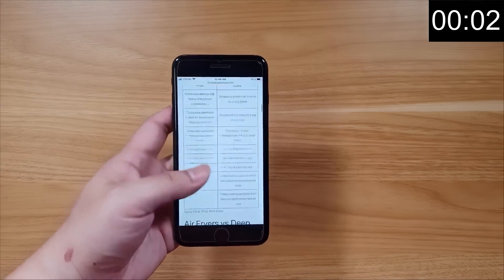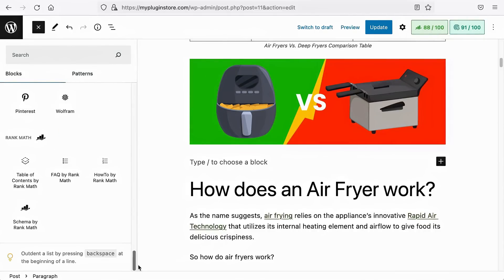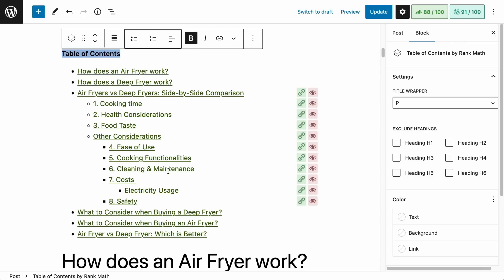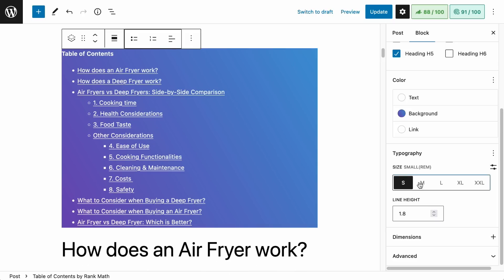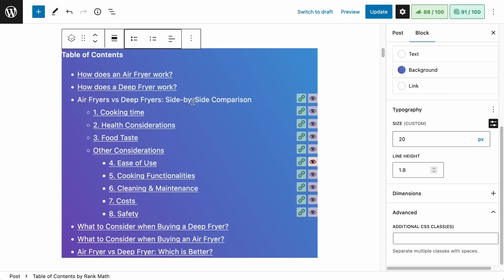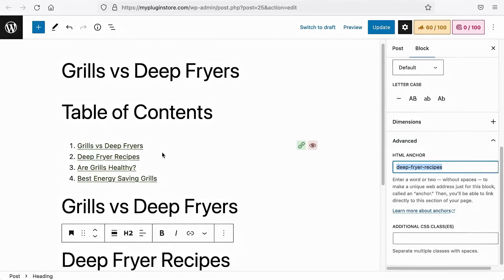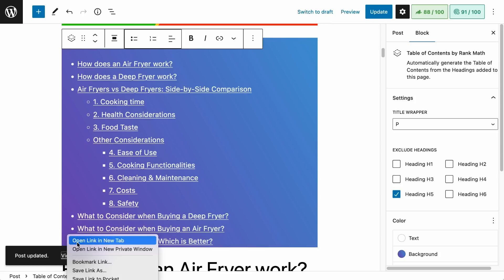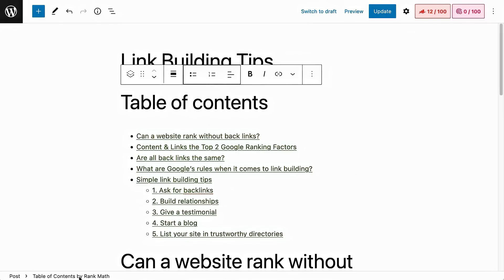How to Add a Table of Contents For Your Articles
It’s no secret that a Table of Contents will give your site visitors a clear and organized overview of your article, which helps them find what they are looking for easily, that inherently helps with the page experience, which means better SEO and higher rankings for your content.

So, in this video, we will show you how to add a Table of Contents to your articles easily using Rank Math.

Chapters (Timestamps):

00:00 - Introduction
01:20 - How to Add a Table of Contents
02:17 - Displaying and Aligning the Table of Contents
03:04 - Table of Contents Block Settings
06:37 - Displaying and Hiding Individual Items
07:25 - Adjusting the Anchor Links
07:37 - What is an Anchor Link?
08:49 - Editing the Auto-Generated Anchor Links
09:45 - How to Reuse the Table of Contents Block
11:03 - Customizing the Global Settings
11:53 - Import TOC Block from Other SEO Plugins
12:44 - Outro

We really hope to have added one new tool to your SEO toolbox and maybe reduce one single-use table of content plugin for you. If you have any questions, suggestions, or feedback about our Table of Contents block, do let us know in the comments and if it is anything technical, feel free to contact our friendly support team, we are always here to help.